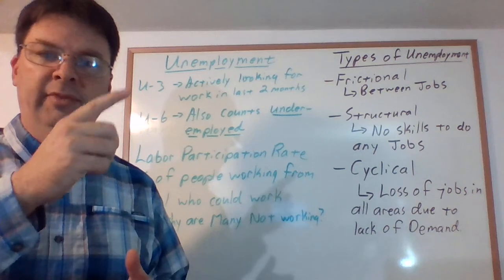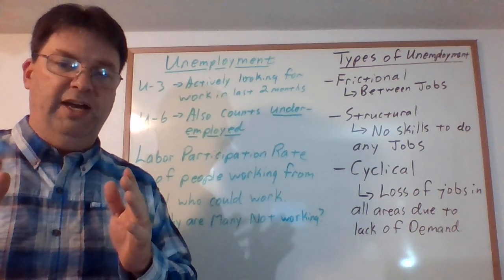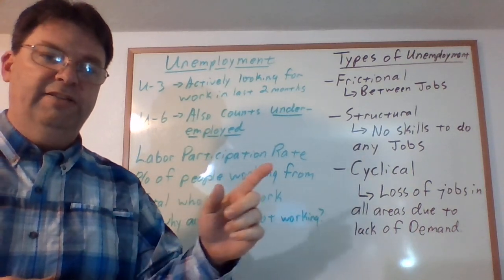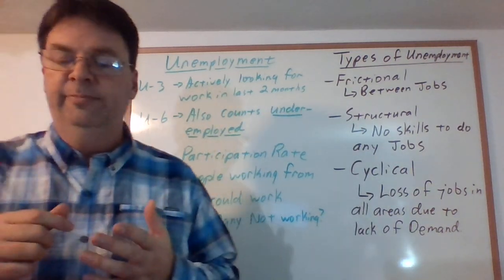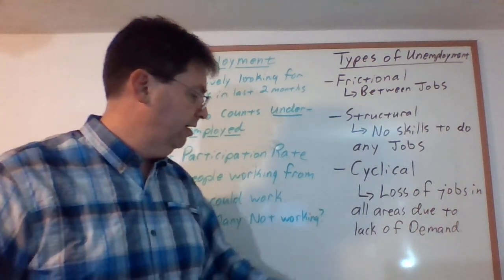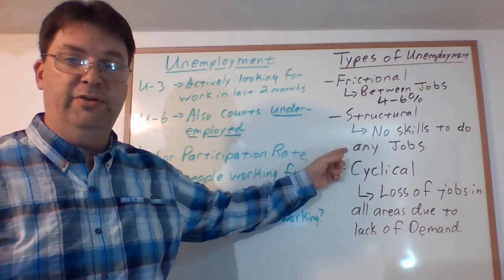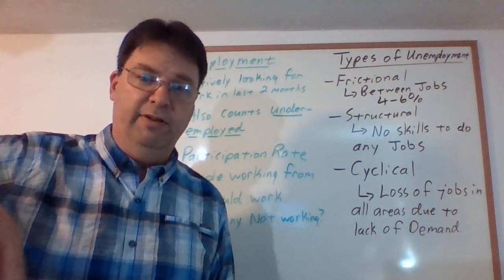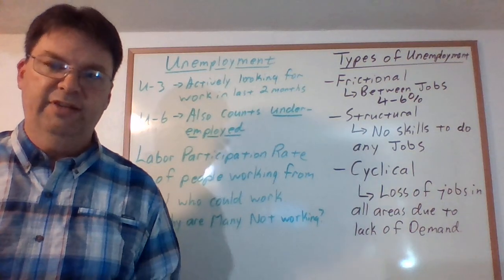Econ 13 3 Unemployment